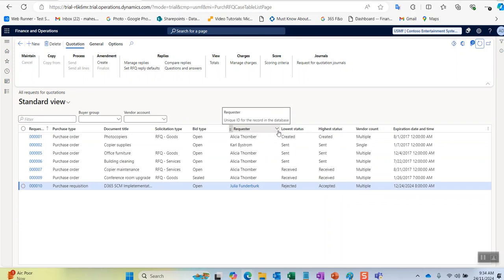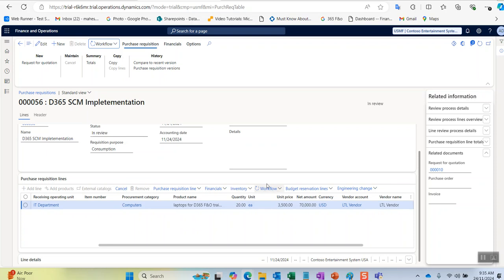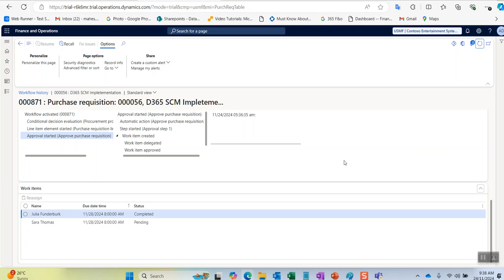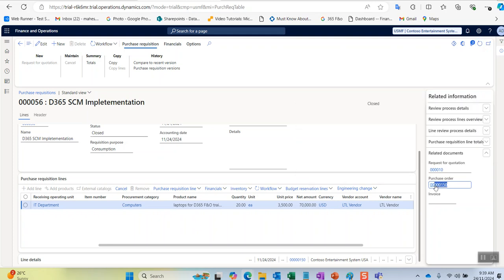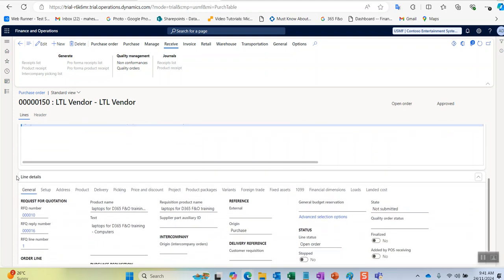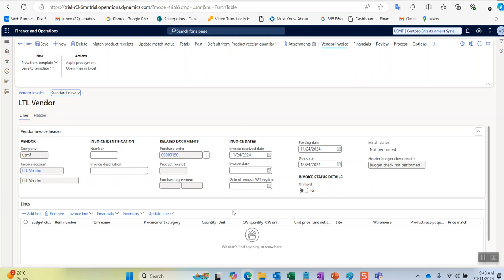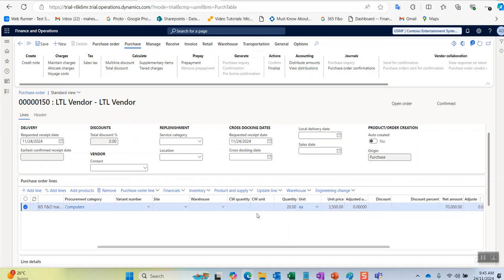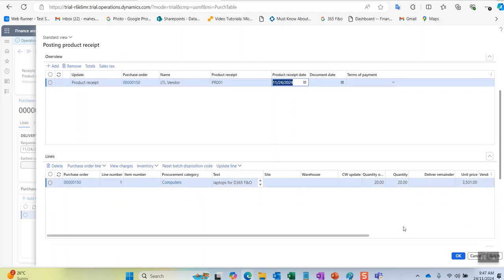SCM Training 24 Nov 2024 5of11